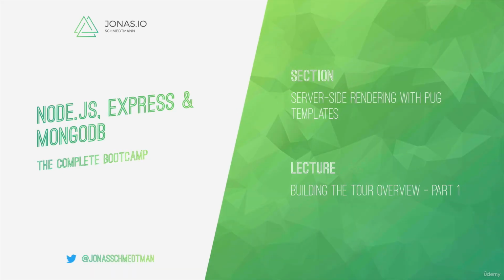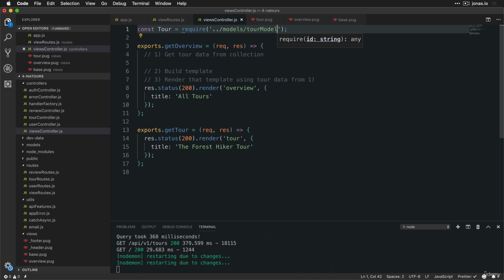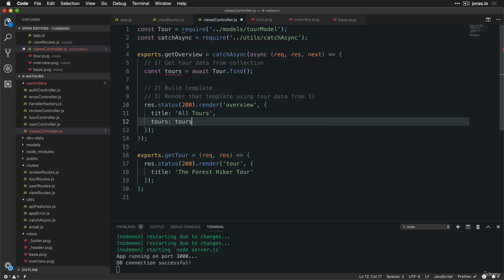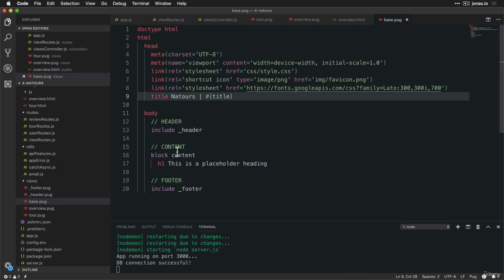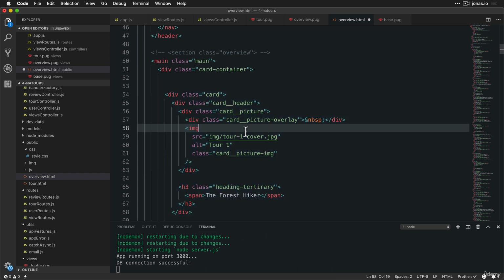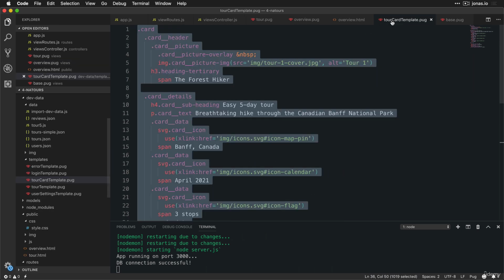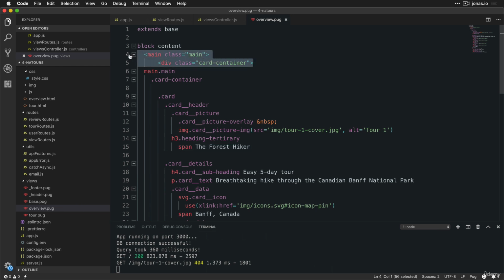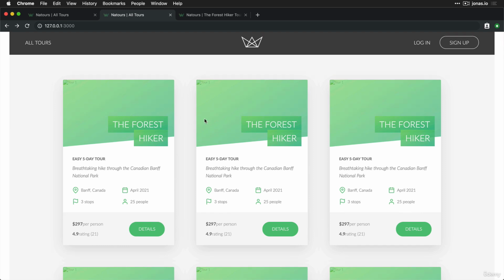180 Building the Tour Overview Part 1